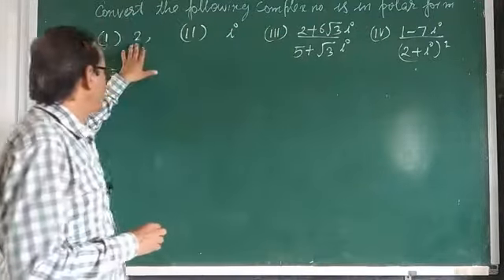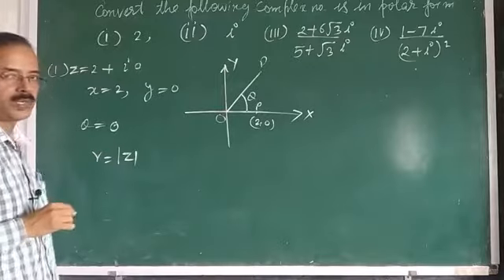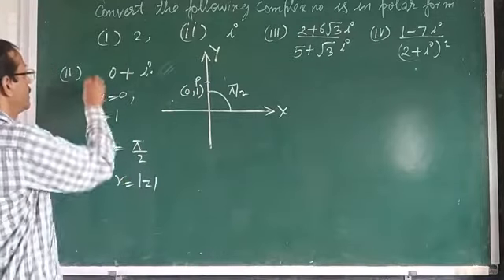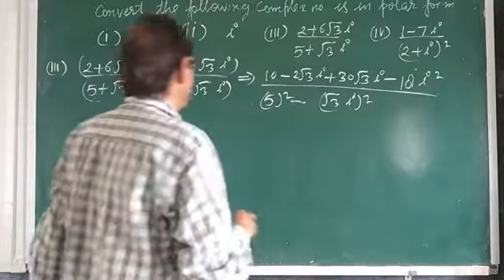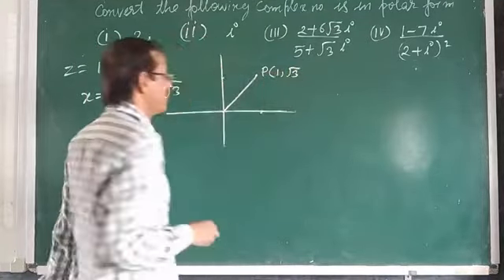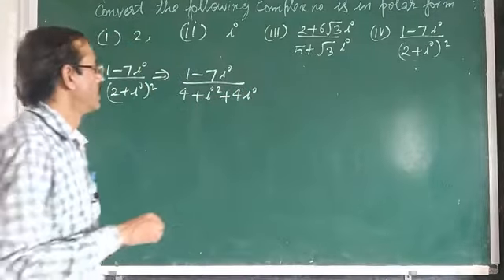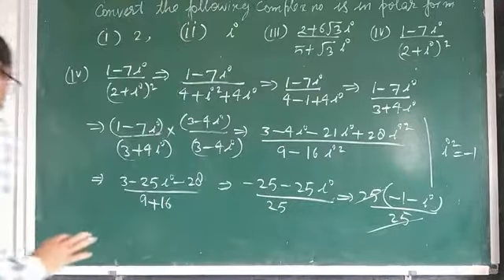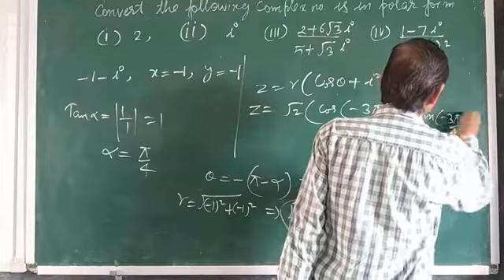Complex Numbers|| Class 11 || Polar form, Exe 5.3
Complex Numbers into polar form. Students can learn the method to convert complex Number into polar form  .